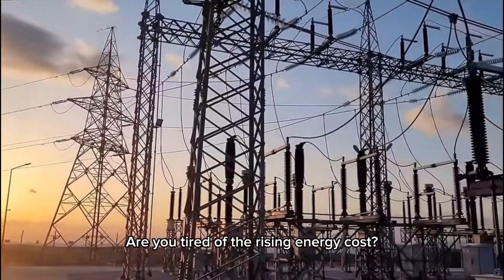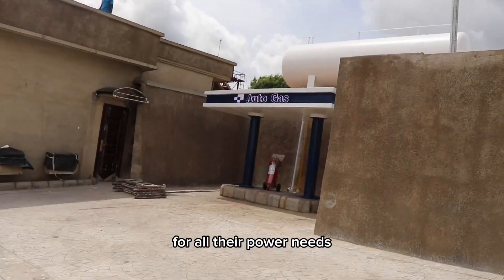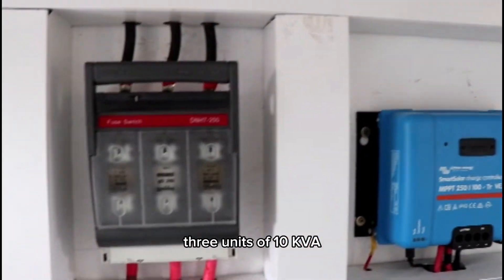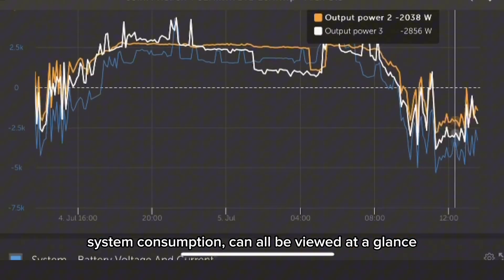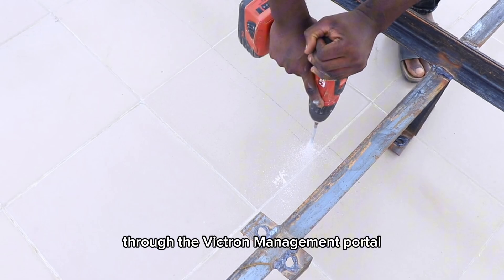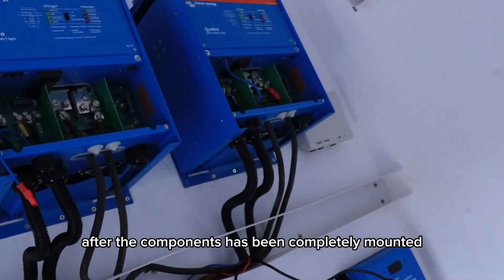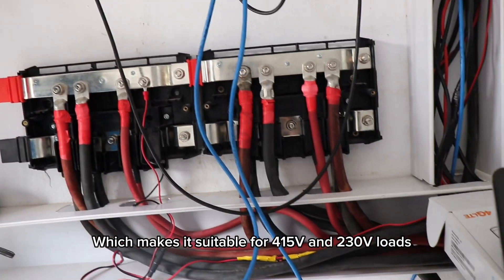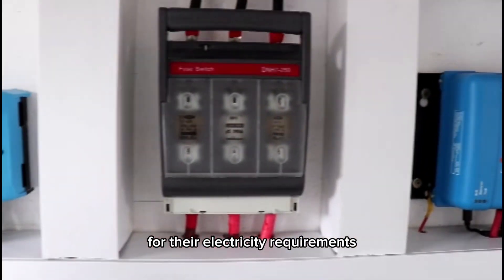Installation of a 30KVA Victron & BYD Solar Inverter System in Ado-Ekiti, Nigeria.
We recently installed a 30KVA solar power system using Victron and BYD equipment for a Gas station in Ado-Ekiti, Nigeria.

This video showcases the entire process, from mounting the solar panels  to installing the batteries and inverter.

If you have a home or business in Nigeria, you agree that it’s time to reduce your energy bills and generator noise with our solar solutions.